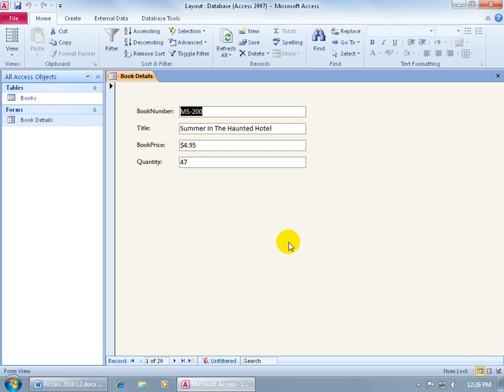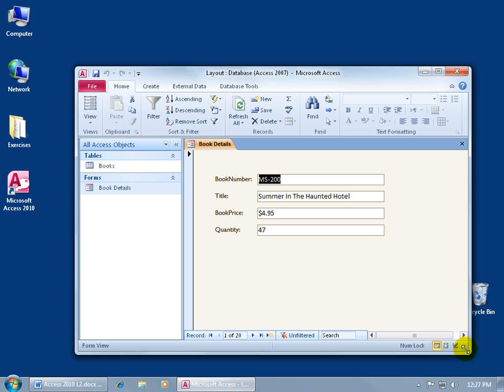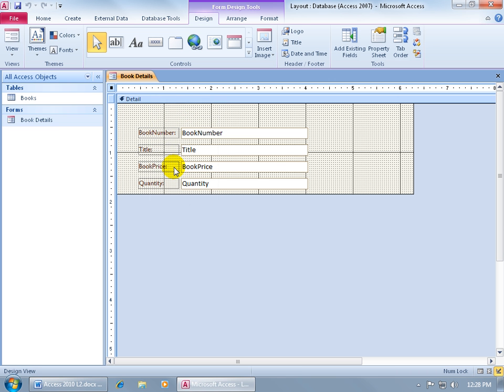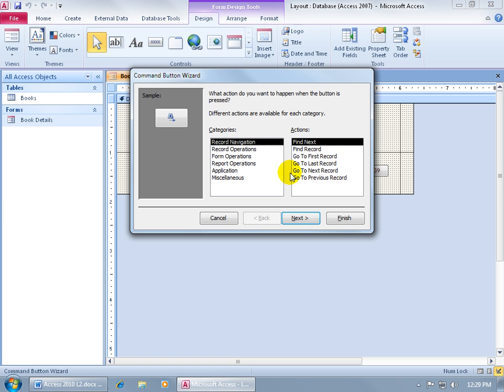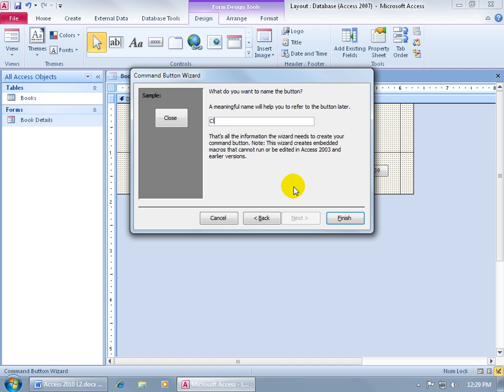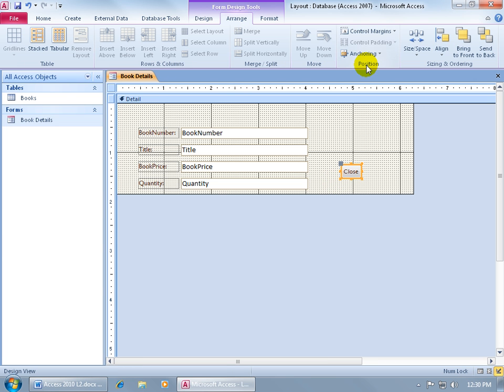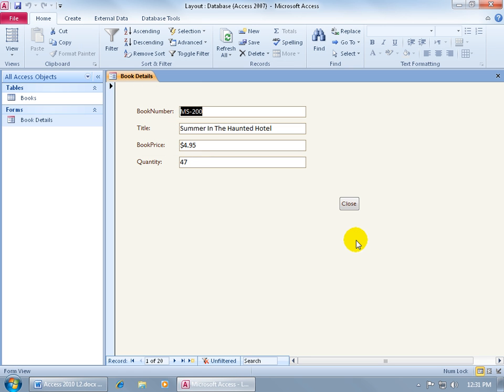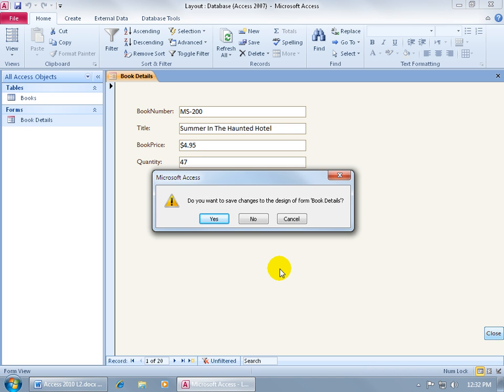Access 2010 Anchoring Controls In Forms Training Video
Watch Access 2010 training video on how to anchor a field to a part of your Form In Access 2010. This way when a Form is resized the Control stays or "anchors" to i.e. lower-right of your form.  Watch Access 2010 training video!